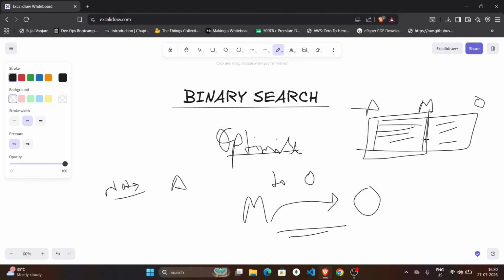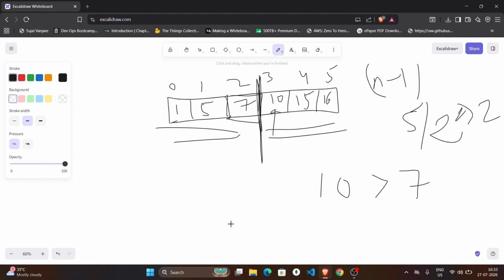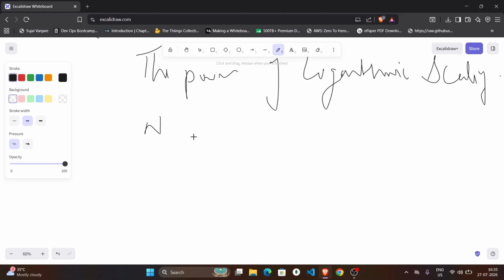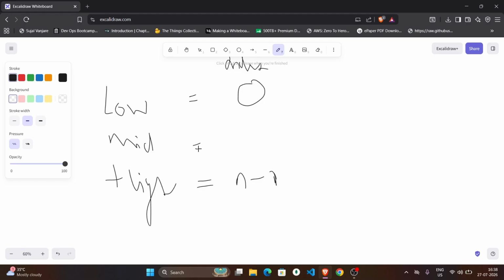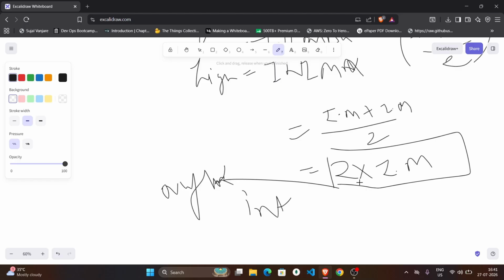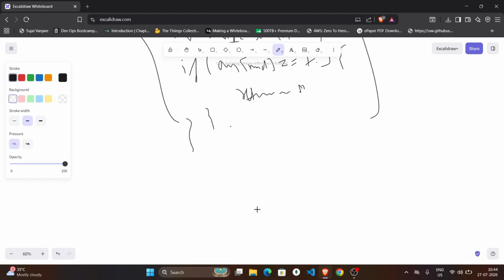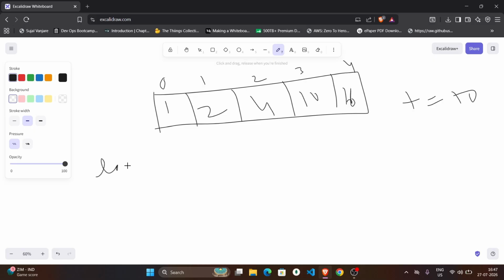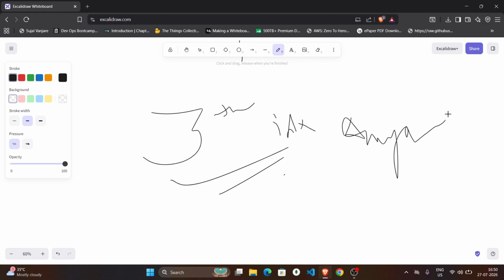Binary Search for Beginners | Master O(log n) Algorithms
In this video, you'll learn the Binary Search algorithm from scratch with complete intuition—not just the code.

We'll understand why Binary Search is O(log n), how it reduces the search space by half on every iteration, and how to confidently solve Binary Search interview questions.

This isn't just another coding tutorial—it's about building the intuition you'll use across dozens of LeetCode problems.

What Binary Search really is
Why the array must be sorted
Why Binary Search is O(log n)
Visual dry run with examples
How the search space shrinks
Calculating the middle index correctly
Common mistakes beginners make
Iterative implementation in C++
Recursive implementation (optional)
When Binary Search should and shouldn't be used
⏱ Complexity
Time Complexity: O(log n)
Space Complexity: O(1) (Iterative)
Space Complexity: O(log n) (Recursive)
💻 Language
C++

If you're preparing for coding interviews, competitive programming, or learning DSA, this video will help you build a strong Binary Search foundation that applies to many advanced problems like:

First & Last Position
Capacity to Ship Packages
Allocate Books
Aggressive Cows
Binary Search on Answers